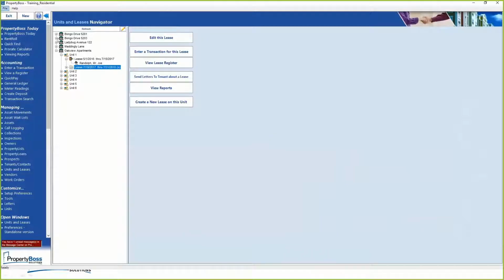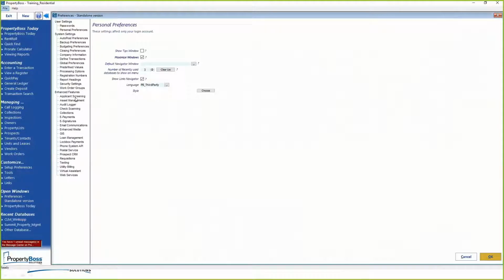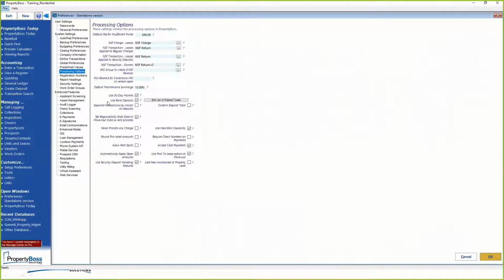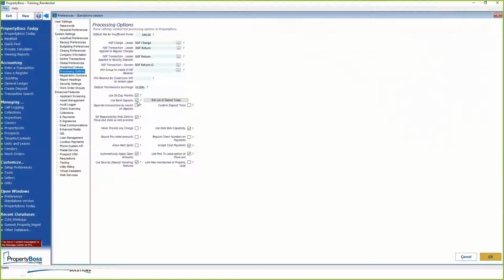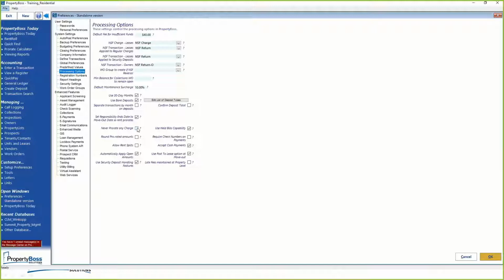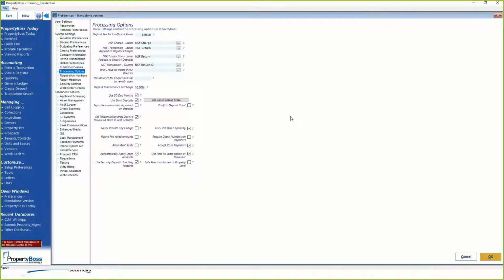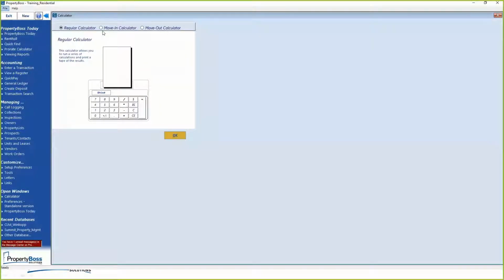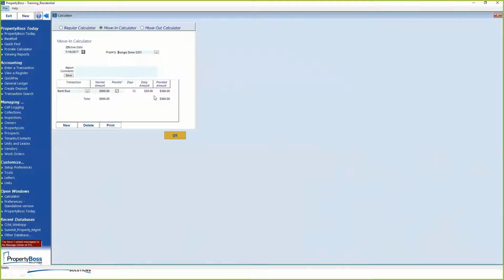Prorating Rent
Prorate your rent in PropertyBoss either automatically as a preset or using the Prorate Calculator.